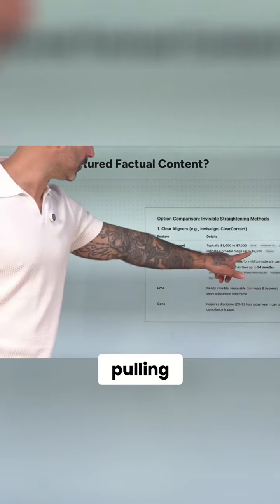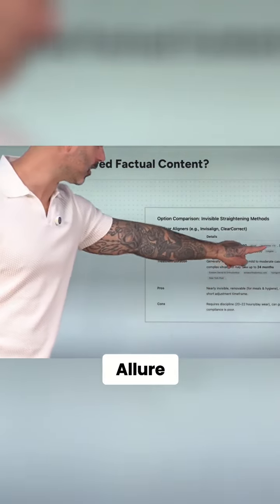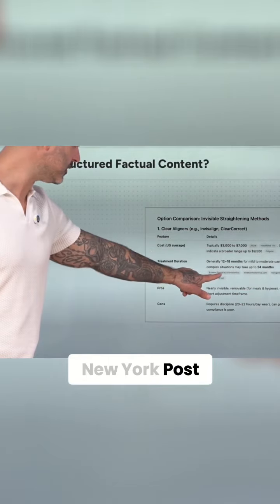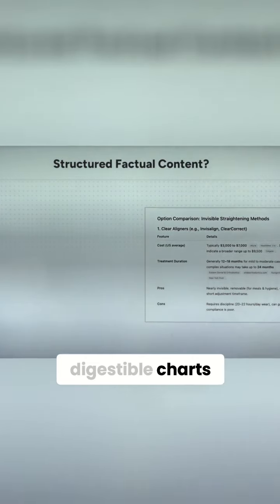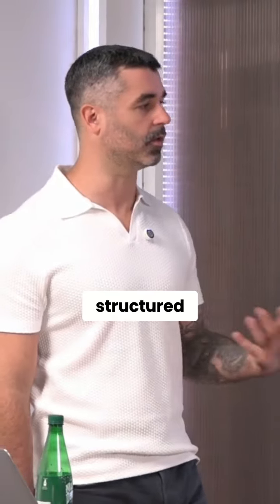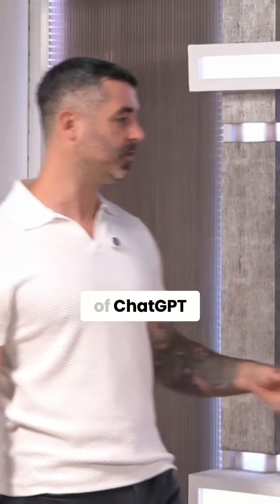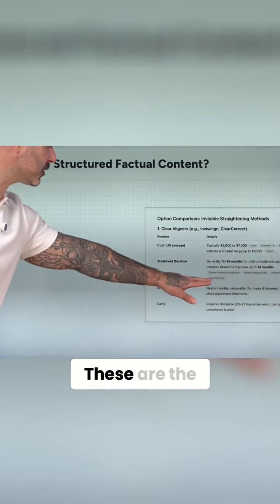Want to master AI search optimization? Join the Blueprint Training — link in bio.